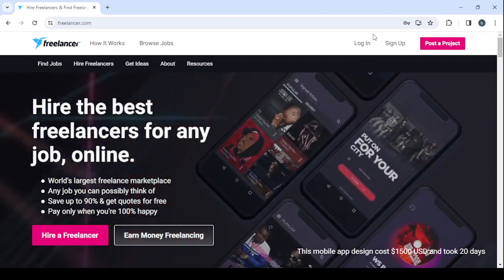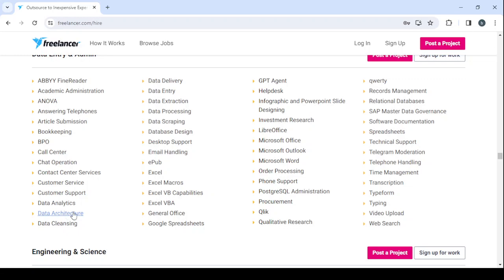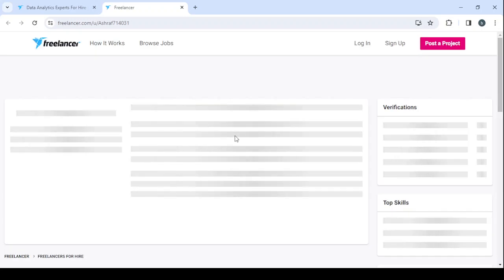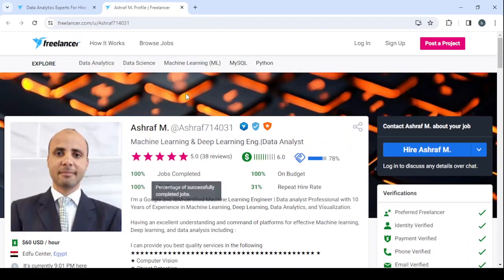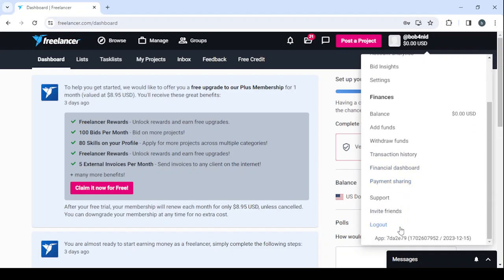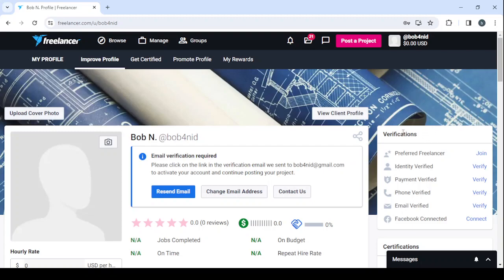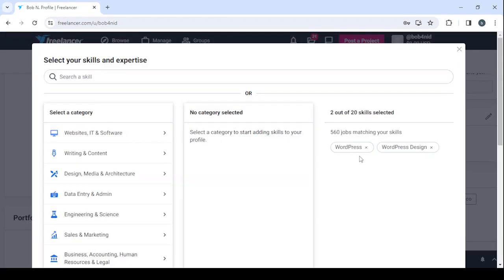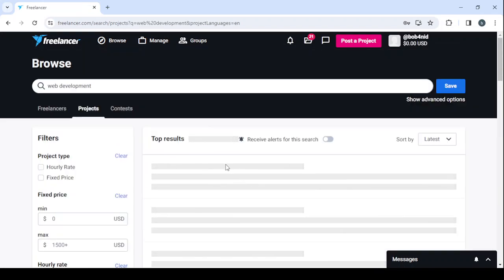How to Make Money on Freelancer as a Data Science Consultant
How to Make Money on Freelancer as a Data Science Consultant 2024

in this video we discuss :

"Unlock the potential to earn as a Data Science Consultant on Freelancer! This comprehensive guide reveals how to showcase your data science expertise, attract clients seeking data-driven solutions, and set competitive rates. Whether you specialize in machine learning, predictive modeling, or data visualization, this guide equips you with the insights and strategies to thrive as a sought-after Data Science Consultant on Freelancer. Start monetizing your data science skills and building a successful freelancing career today!